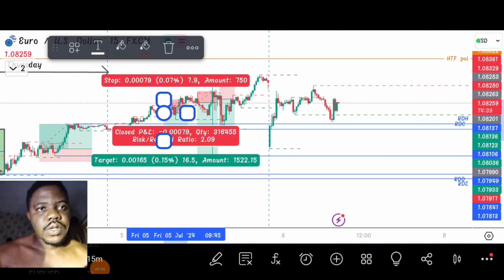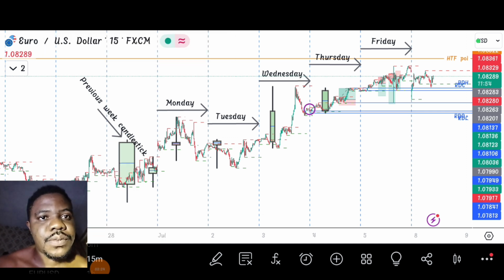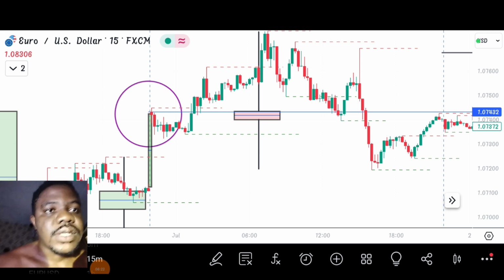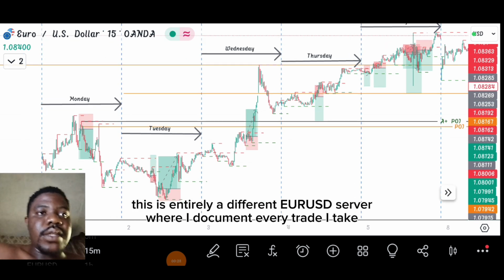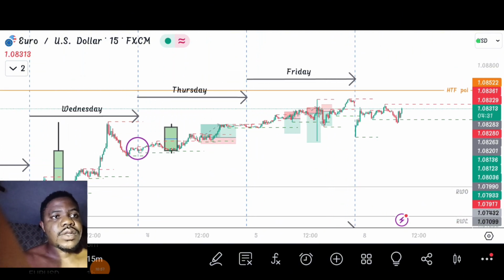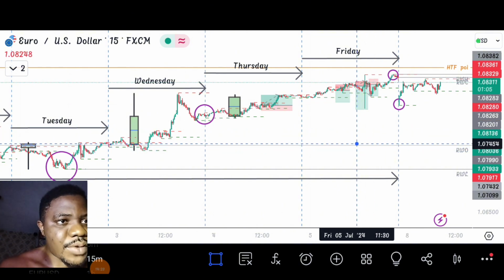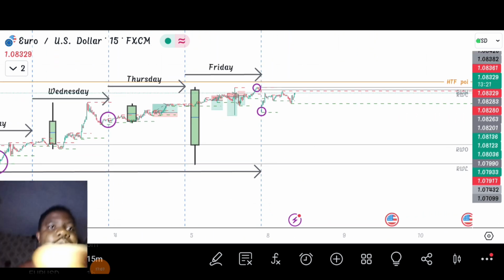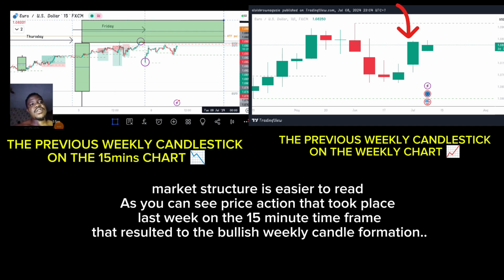How I formed the previous weekly candlestick on the 15mins chart|price action Revealed